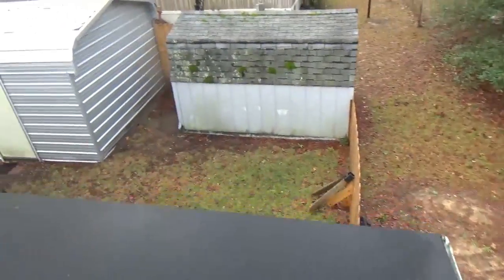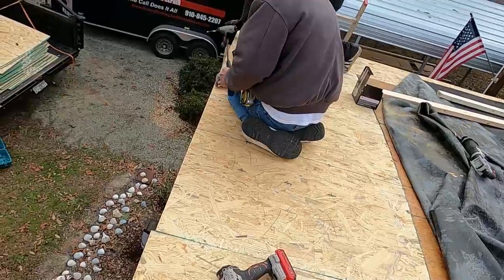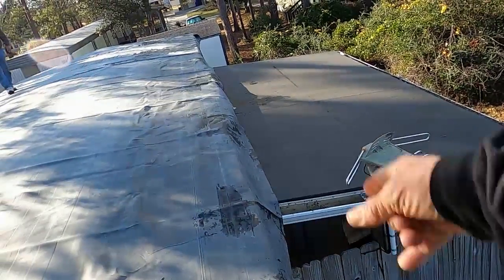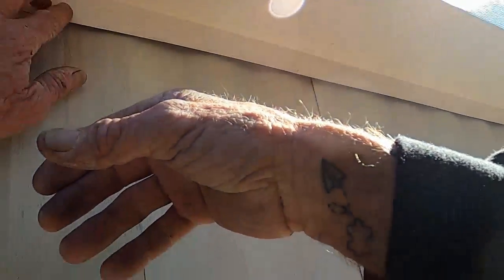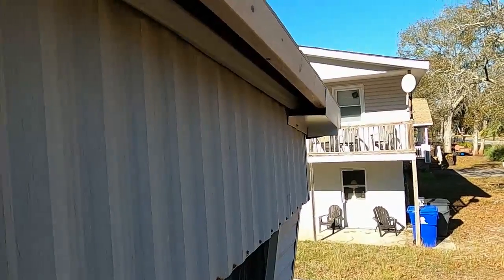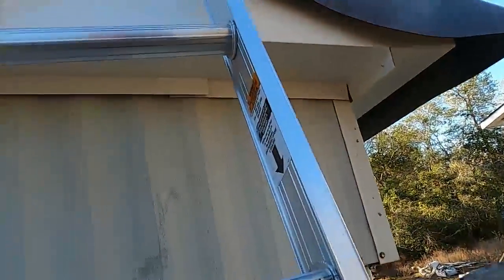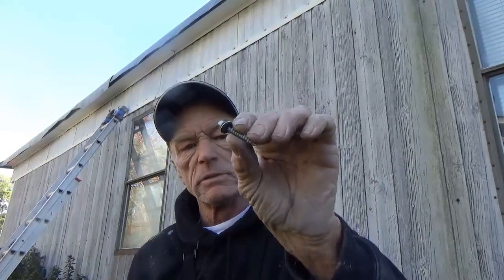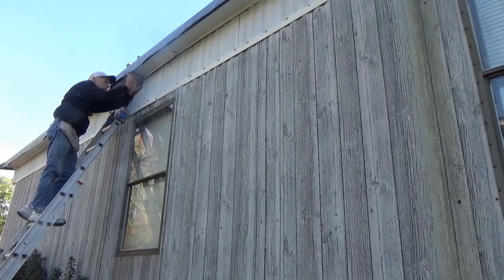How to Stop Mobile Home Leaks Training videos available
How to Stop Mobile Home Leaks training video available.
Mobile home leaks can be a hard thing to stop.
Training video. mobile home roof repairs.

HOW TO Repair Single Wide Mobile Home Trailer Roof Training.

Stop kool sealing your mobile home roof.

How to install EPDM.

For more information on repairing a mobile Home Leak
Call Drew today at

Best Mobile home roof repair ever. Southport Brunswick County North Carolina. Mobile Home Repair.

Oak Island NC Roofing and Repairs